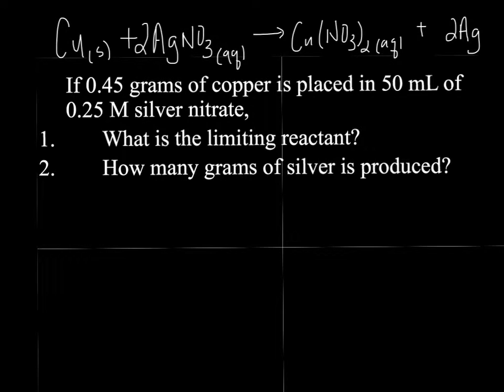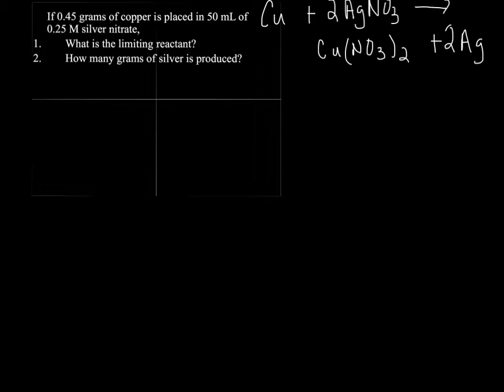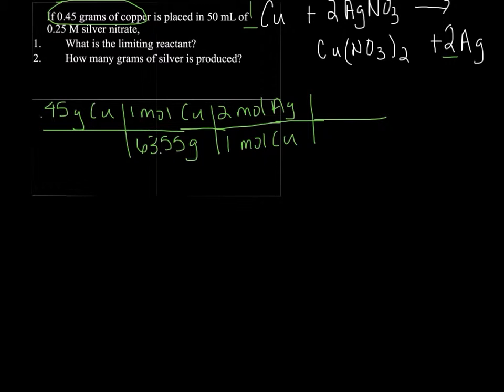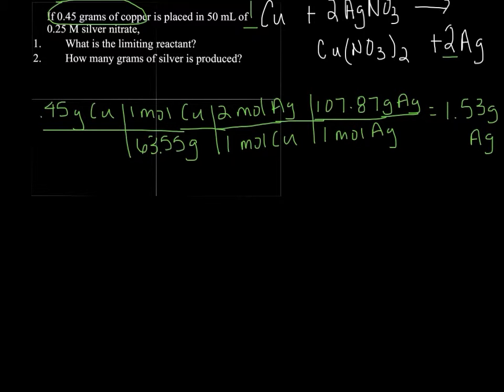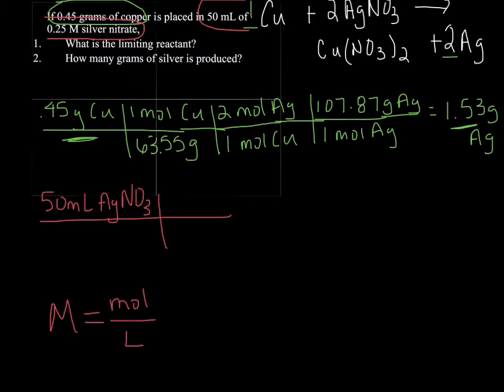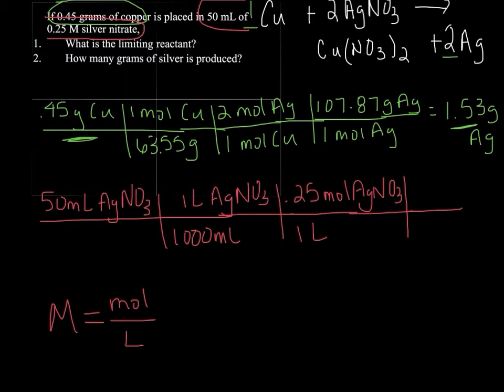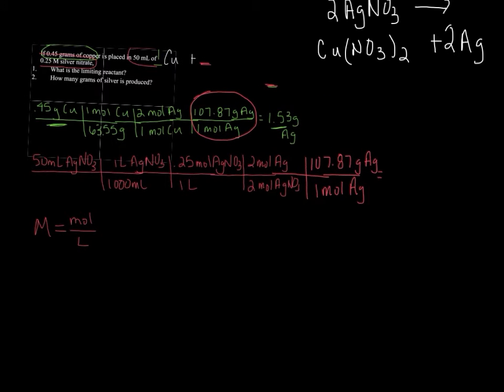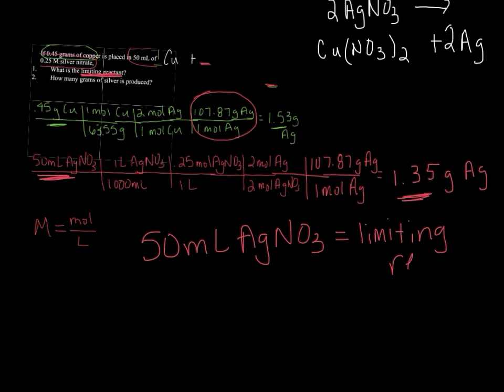Limiting Reactants Example #4